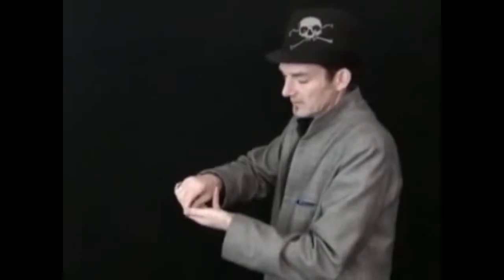Tutorial Enigma Coin vanish Magic trick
Enigma vanishing coin magic trick tutorial